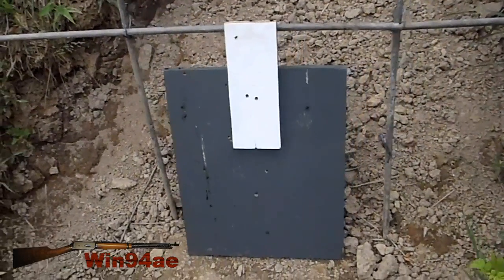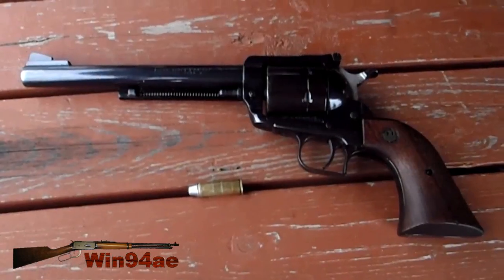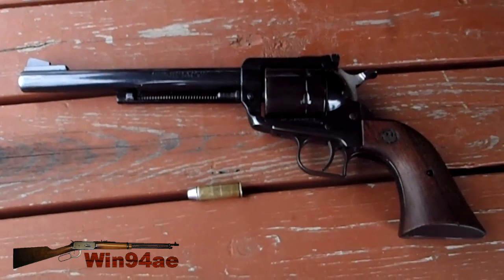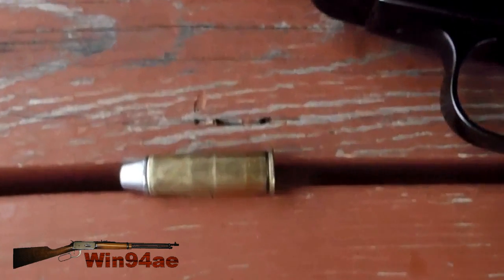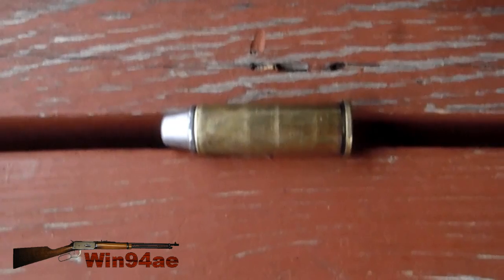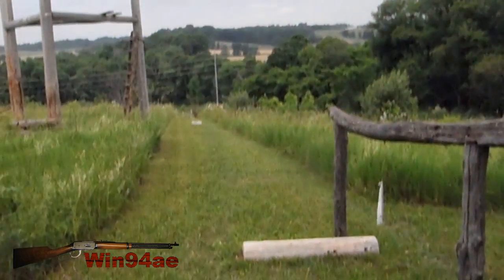44mag Revolver at 280 Yards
Taking a shot with the Ruger Super Blackhawk 44 magnum, using the Lee 240gr SWC cast bullet, at a torso target, 280 yards downrange; hit!

I had problems yesterday and had thought about why, and came to the conclusion that the front sight was too bright, and I was holding it too tightly for a steady shot. I think my conclusions were correct.

Actually, the structure I was shooting under didn't give me the shade I needed, so I rigged a board over the front sight as to make it as dark as possible. I also held the pistol as lightly as I deemed safe. I was kind of surprised at how easy it was to manage the recoil; I've been holding it way too tightly.

I think that if I were to get a sight hood for it, I may be able to hunt with it.

This gives me renewed confidence in this gun.